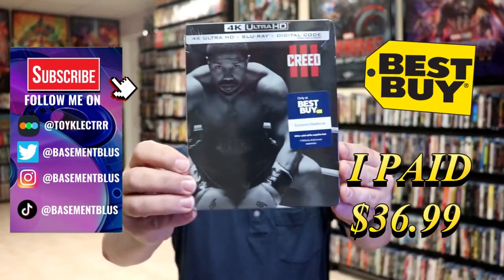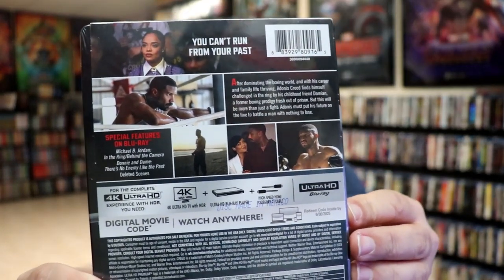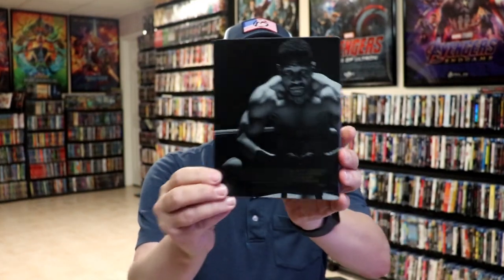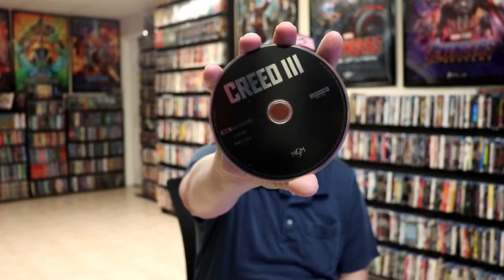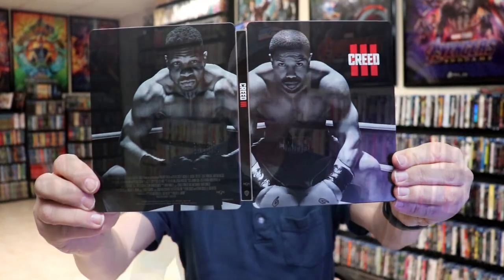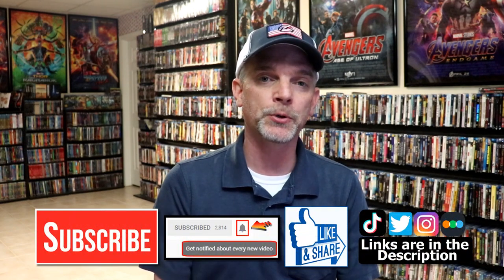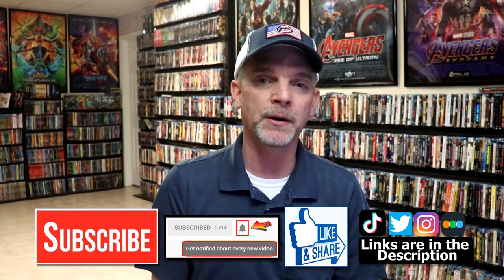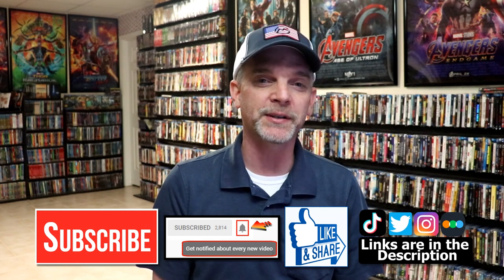Creed III Best Buy Exclusive 4K Ultra HD Blu-ray Steelbook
Check out my unwrapping of the Creed III Best Buy Exclusive 4K Ultra HD Blu-ray Steelbook!

► Purchase the 4K Ultra HD + Blu-ray
► Purchase the Blu-ray
► Purchase the 3-Film Collection